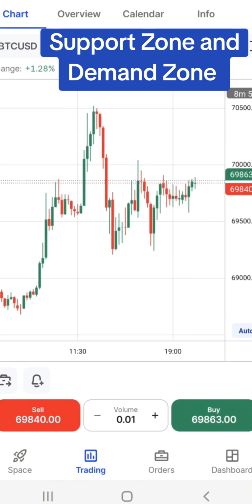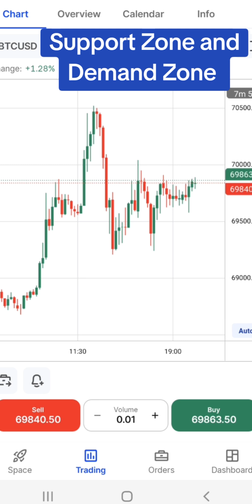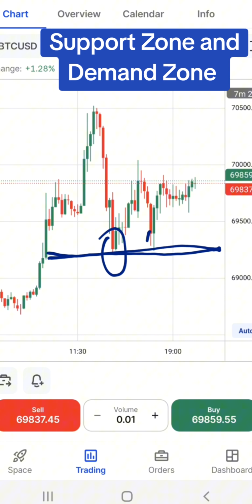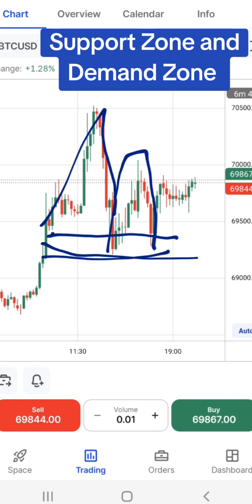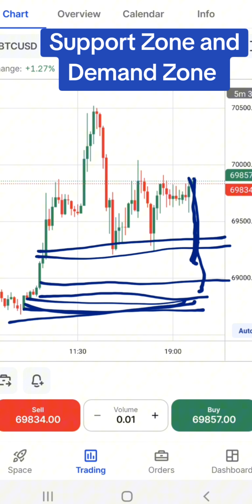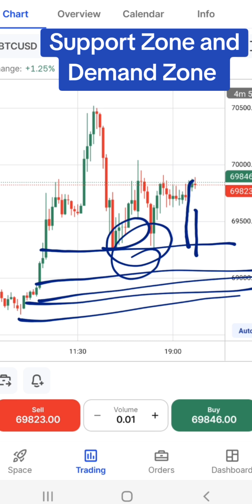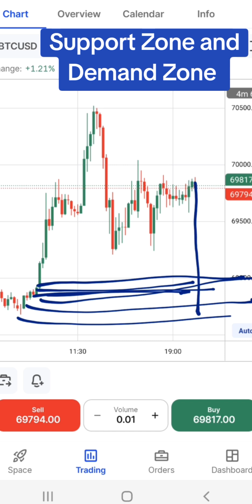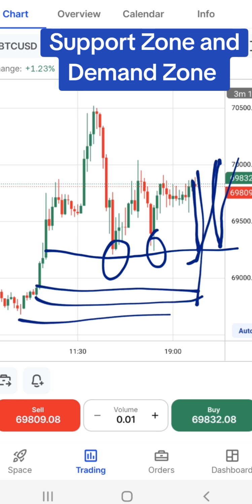Stop Confusing Demand Zones and Support Levels (Forex Guide for Beginners)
In this video, you will clearly understand the difference between a demand zone and a support level in Forex, and why confusing these two concepts causes many traders to enter the market at the wrong time.

Many beginners treat support and demand zones as the same thing, but they are not identical.
This lesson explains both concepts in a simple, step-by-step way so you can read price action with more confidence and avoid common trading mistakes.

Inside this video, you’ll learn:

• What a demand zone is in Forex
• What a support level means in price action
• The key difference between demand and support
• When each concept is more reliable
• Mistakes traders make when using support incorrectly
• How better understanding can improve entries and risk control

This channel is focused on helping new and struggling Forex traders gain clarity, protect their capital, and build real consistency through discipline, psychology, and proper risk management.

Start Your Forex Journey

Forex trading involves risk, and results are not guaranteed. Always manage your risk responsibly.